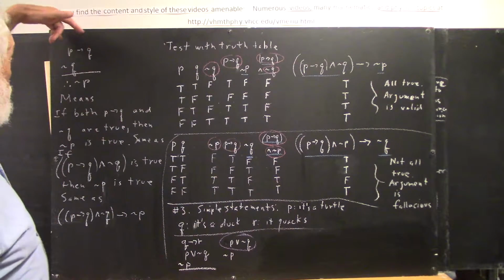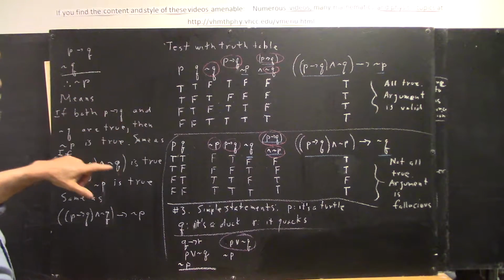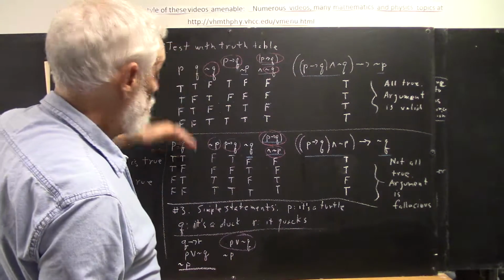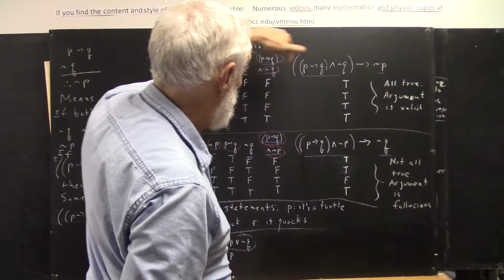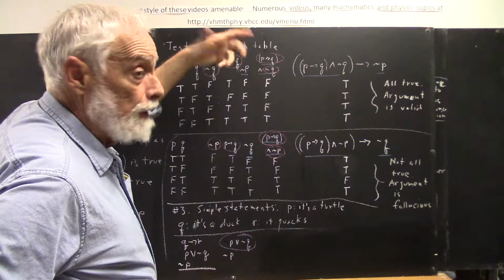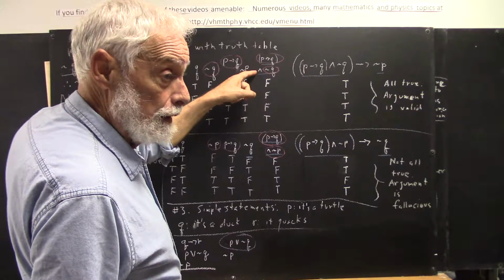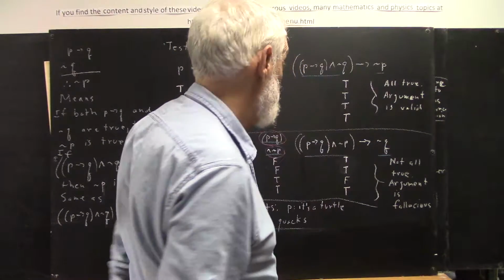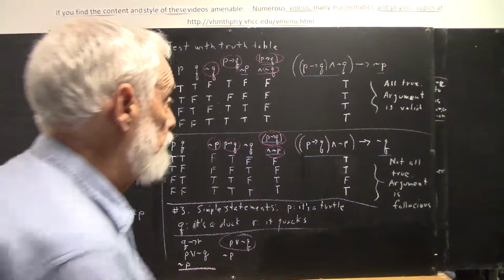daglib 7709 checking an argument with truth tables